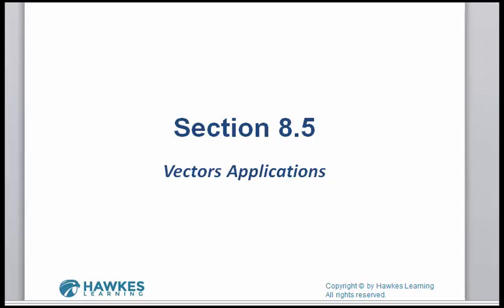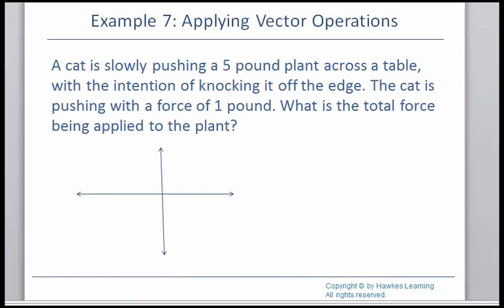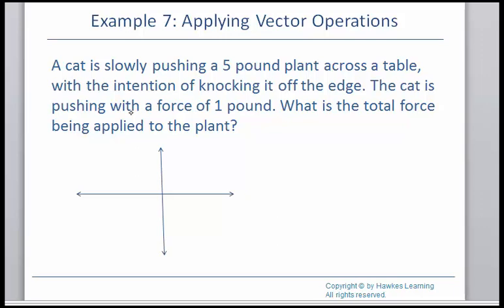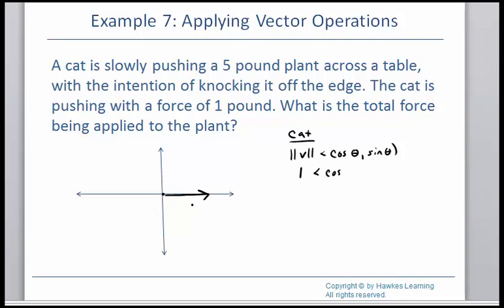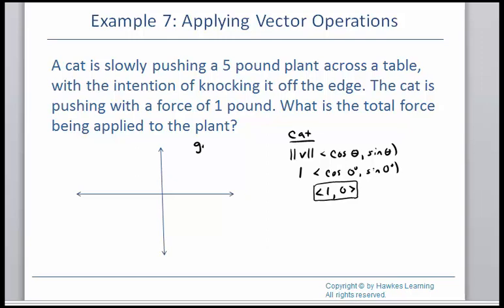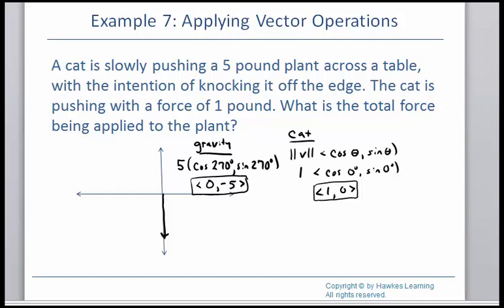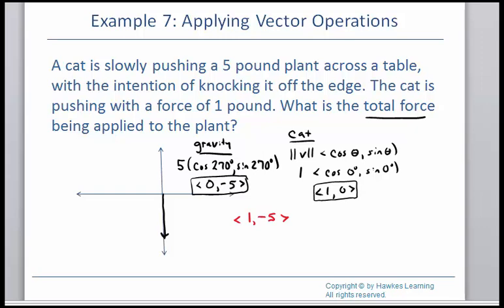Math 127 Section 8.5 Vector Applications, part 2